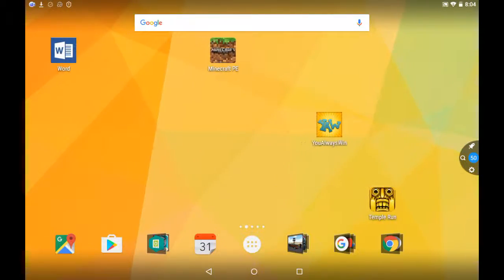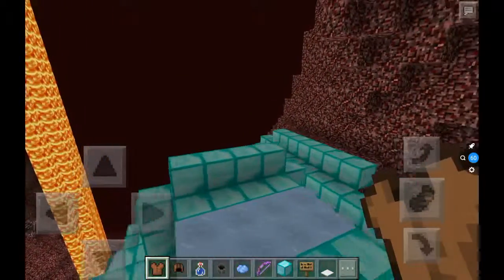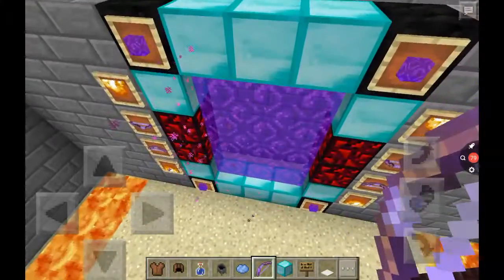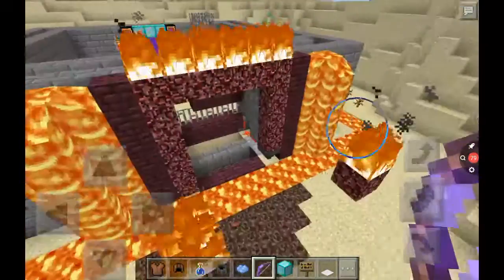Dimension I built \i used toolbox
Cool new dimension I built from mod locator mcpe